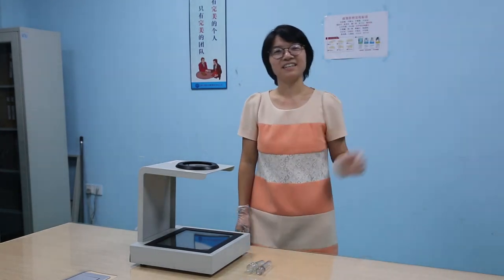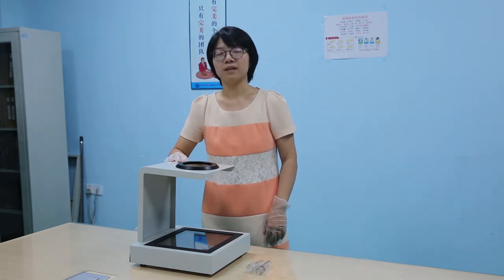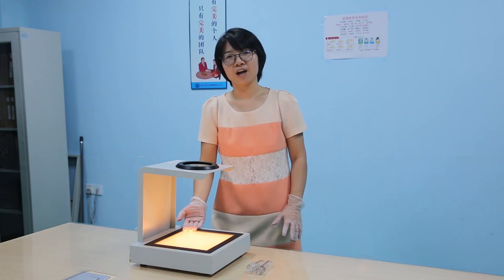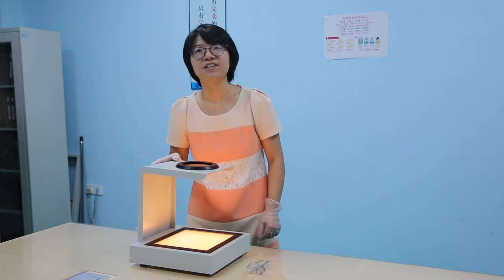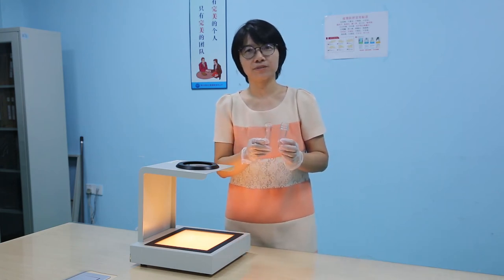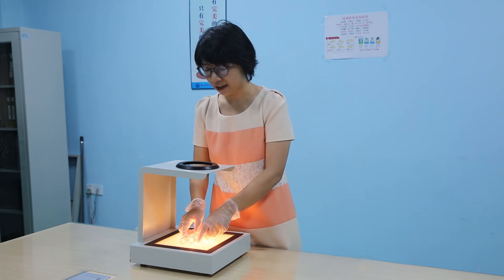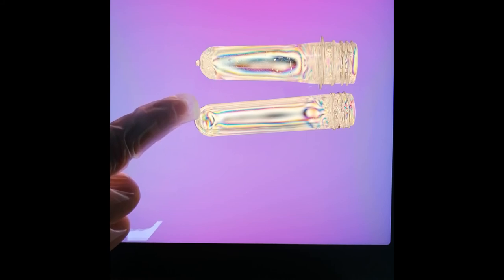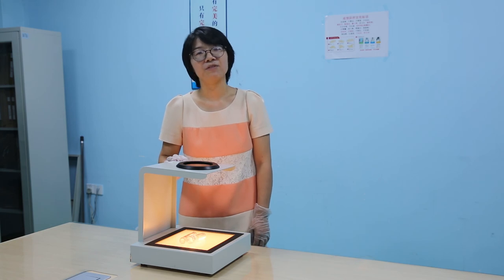how to use polariscope to observe stress in plastic preforms ?